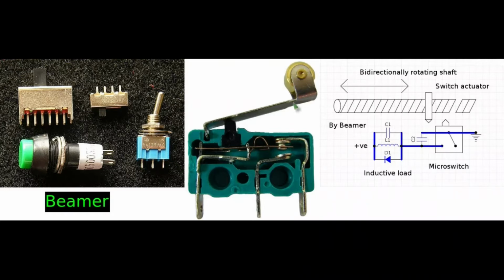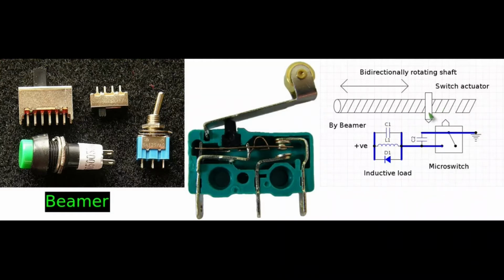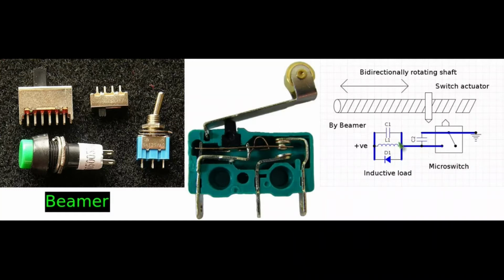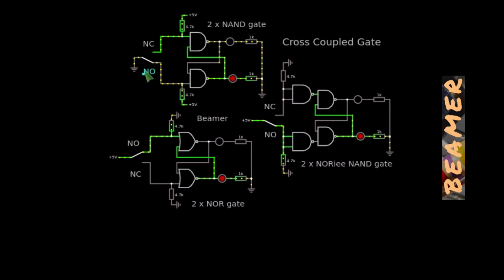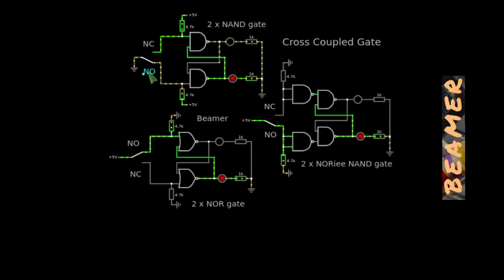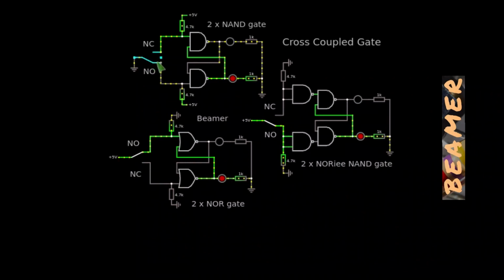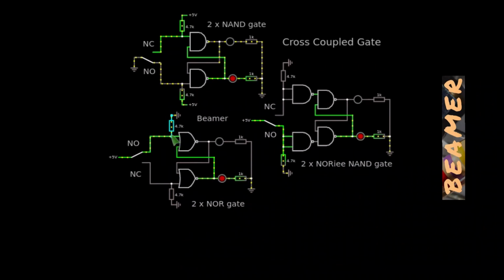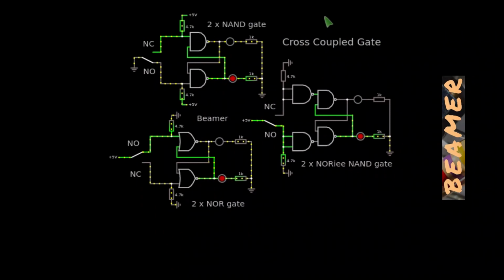A company’s costly problem was solved by a simple quad NAND package.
Many years ago a company contacted me with a serious problem they had with a product of theirs. They were eagerly looking for a magic bullet solution - fortunately, with a bit of luck, I had a small circuit I could offer them that remarkably solved their problem. This issue taught me a lot about not so innocent switches, best practices in the original design, thorough testing, and sales.